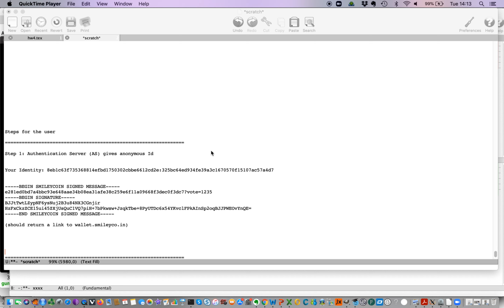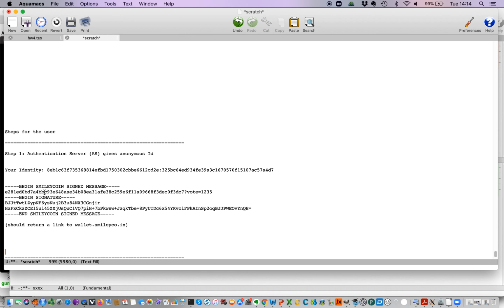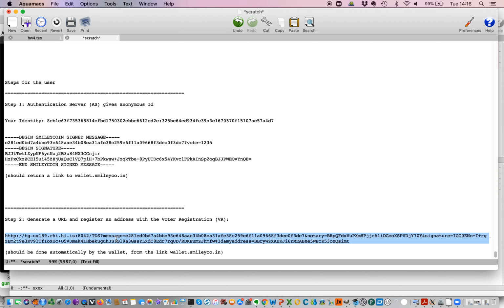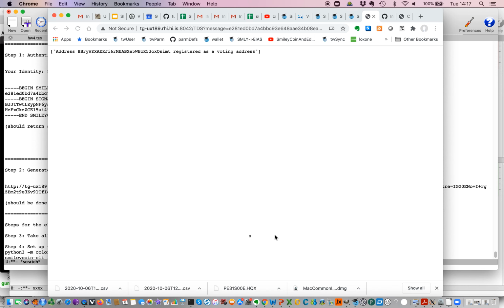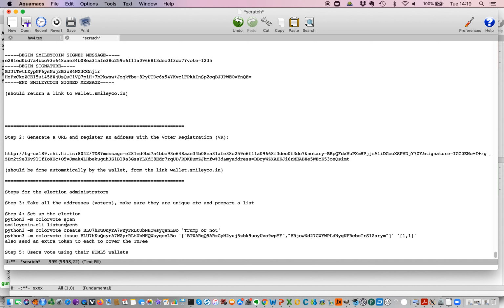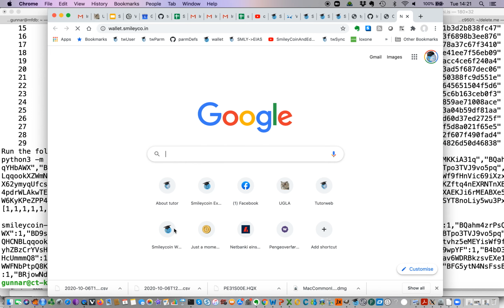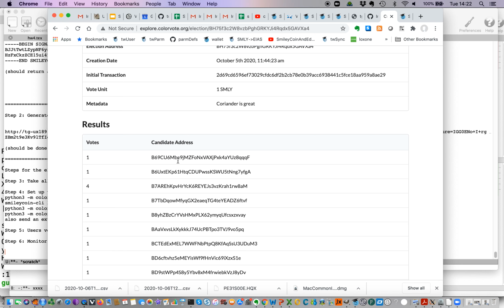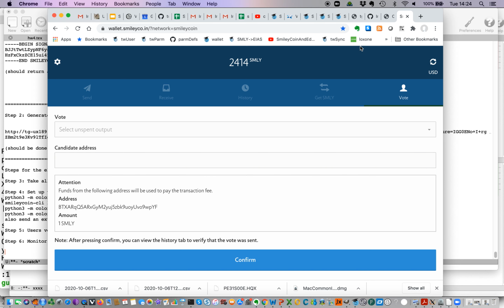v24b elections on the blockchain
A general discussion of what is needed to conduct an election along with a case study.